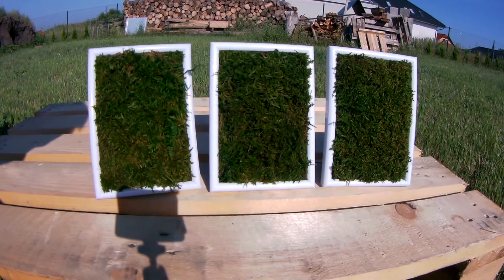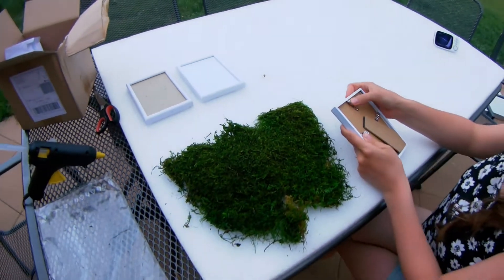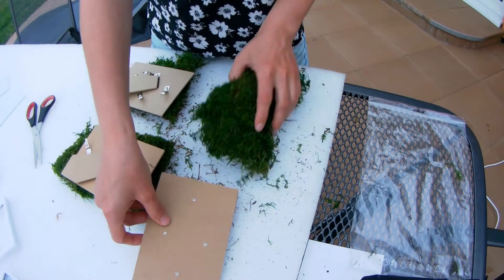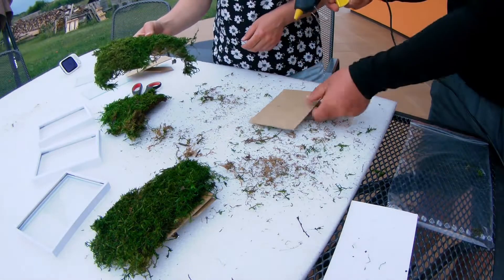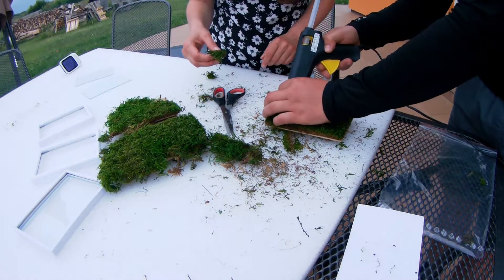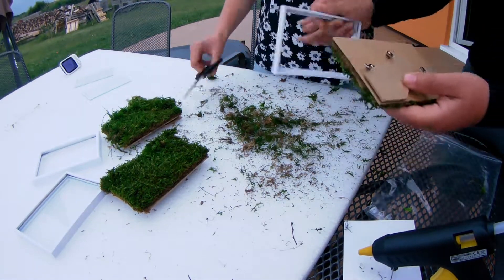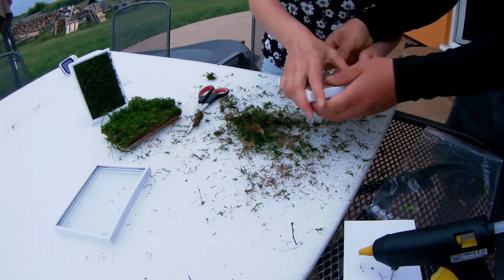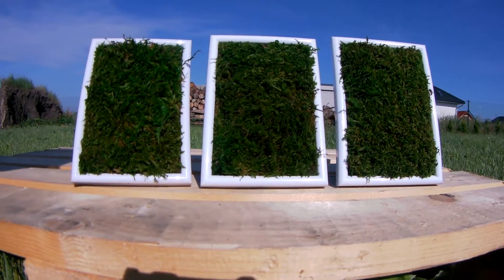Moss - Easy DIY Living picture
This is How we made our own DIY Stabilezed Moss Living Picture.